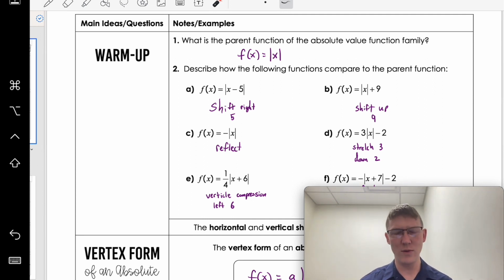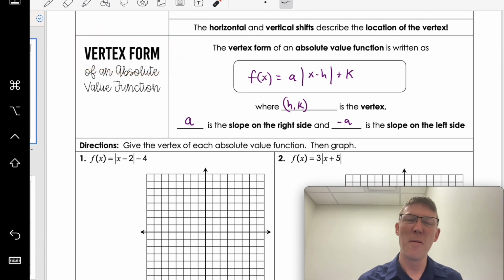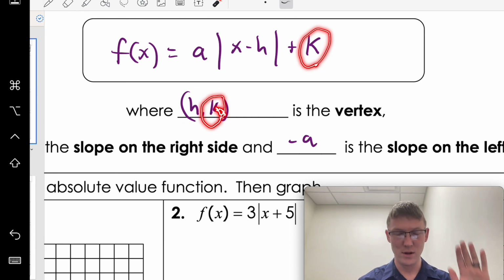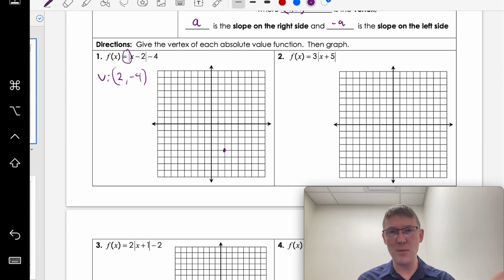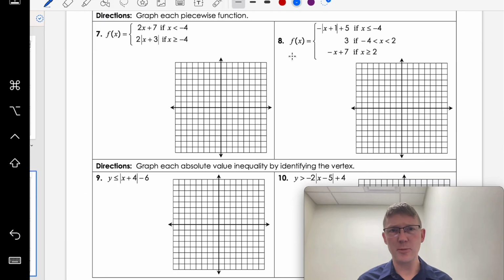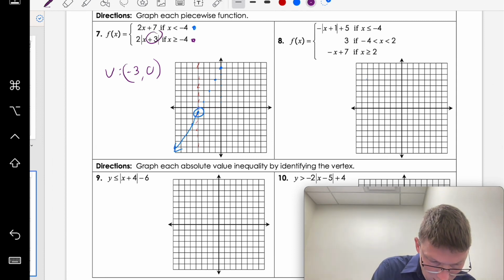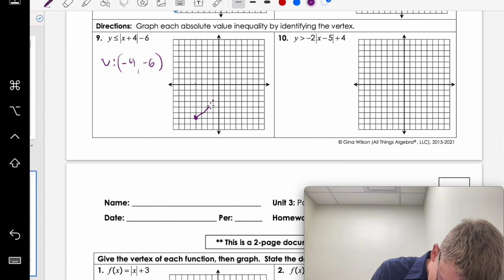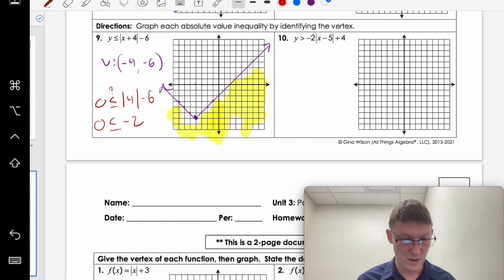3 4 ABS Vertex